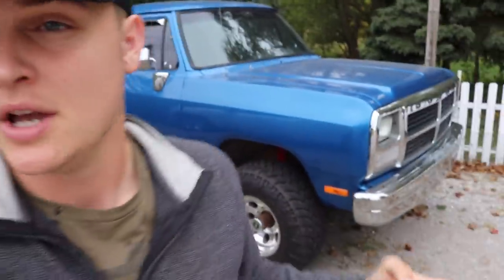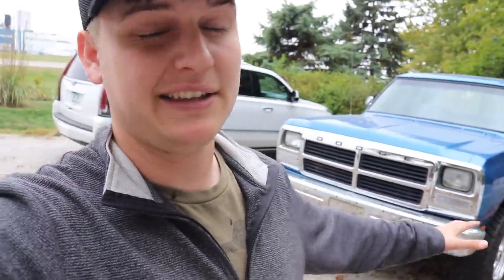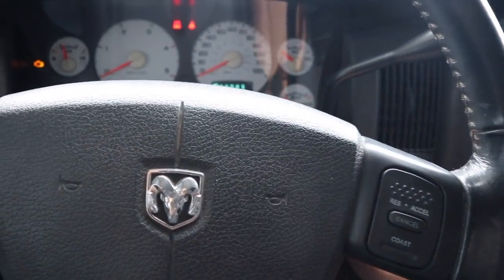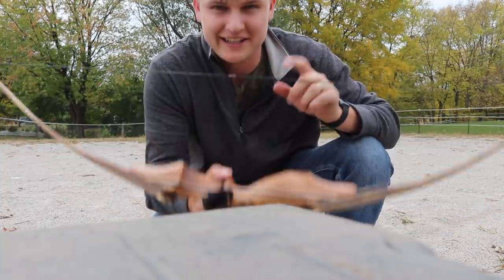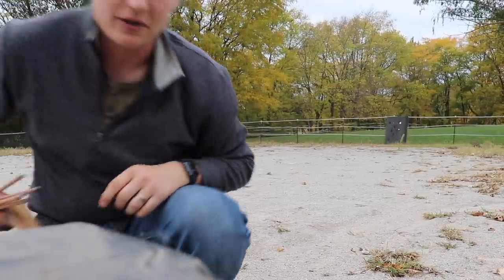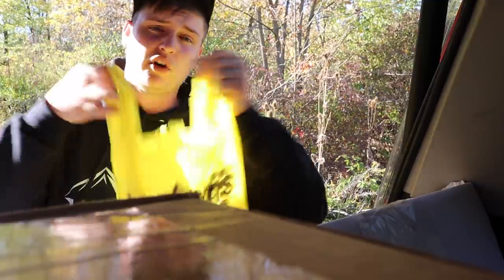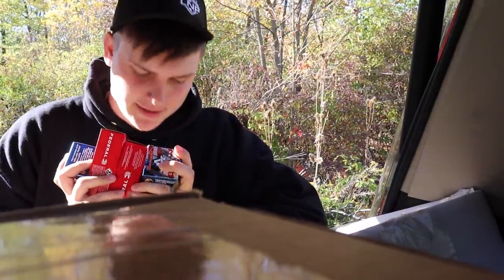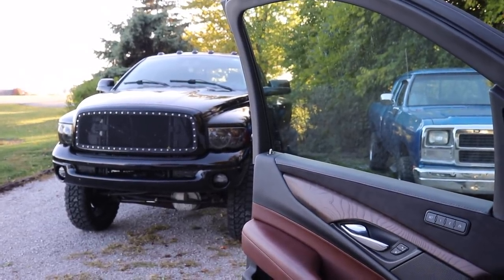I ordered a TON of parts for this 1st gen cummins!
All you do to enter for our truck giveaway is PLACE AN ORDER! BOOM. You're entered. 20X ENTRIES UNTIL October 14th!
The Deadline to place orders by is November 11th!!!

Send stuff here:
U.S.A.